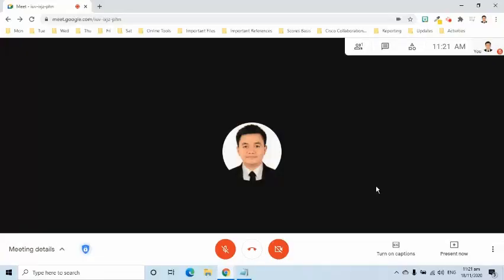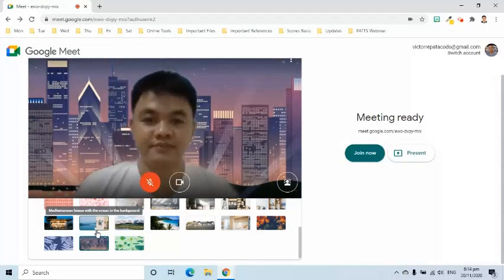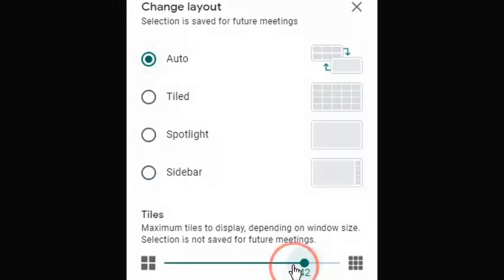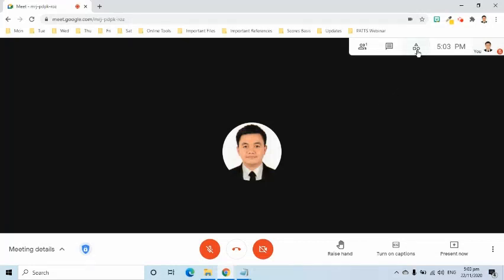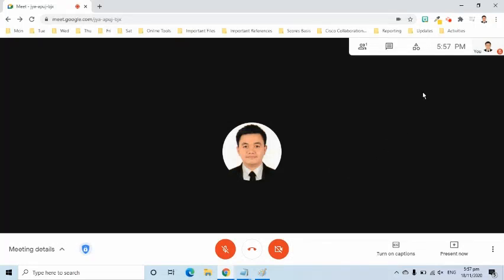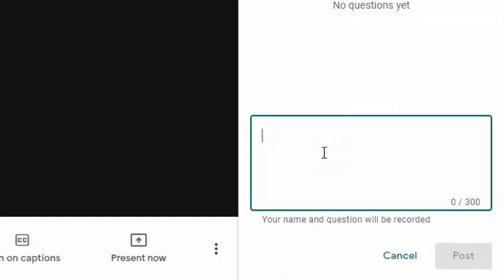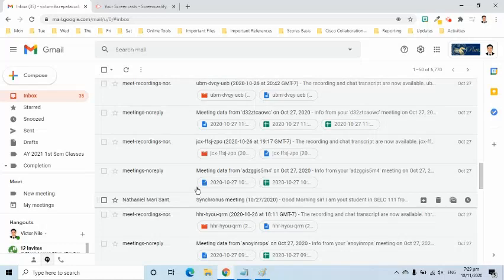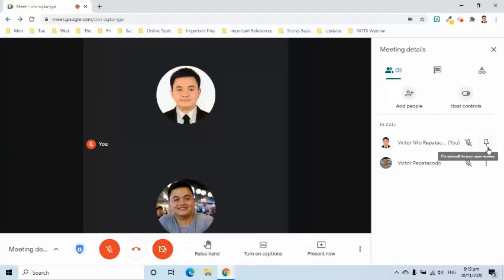9 Useful Tools of Google Meet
In this video I talked about the 9 recent updates of Google Meet as of November 2020, which are as follows:
1. Host Controls
2. Change Background
3. Change layout
4. Whiteboard
5. Breakout Rooms
6. Polls
7. Q&A
8. Attendance
9. Raise Hand

Note: First 4 features can be used even by personal Google accounts, while the last 5 will only be available to G Suite or Google Workspace Enterprise or premium edition.